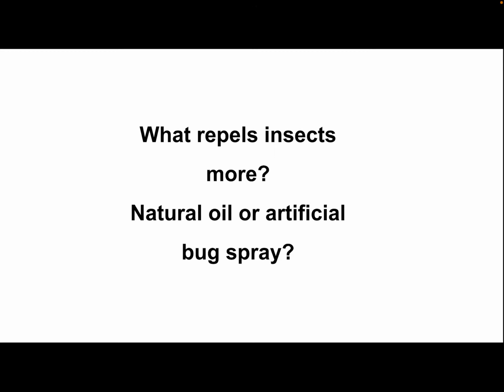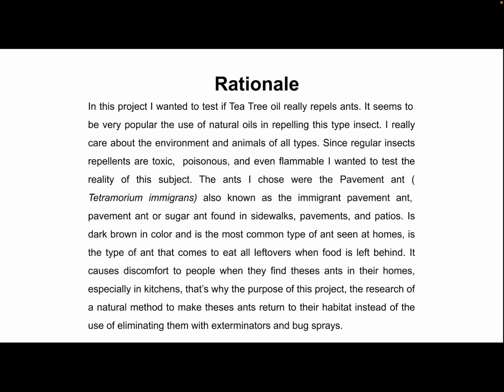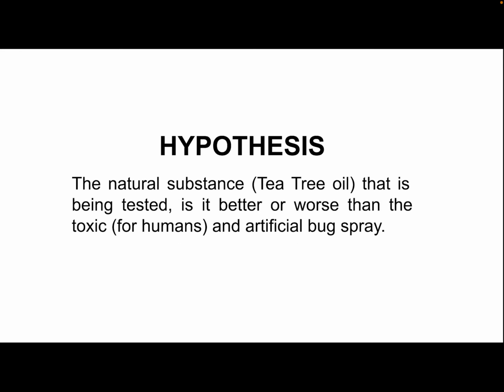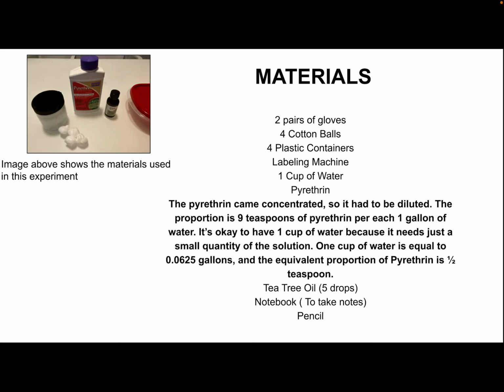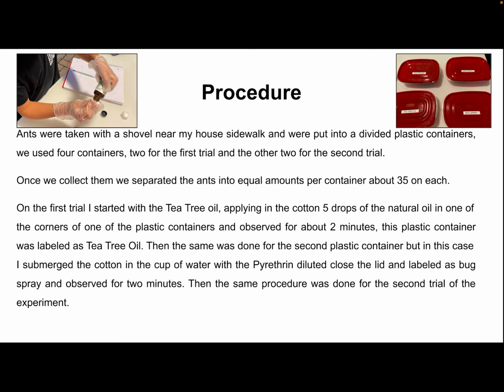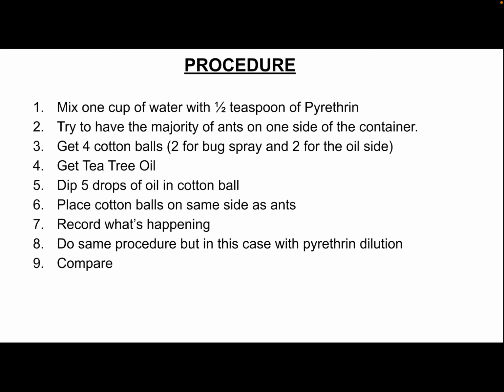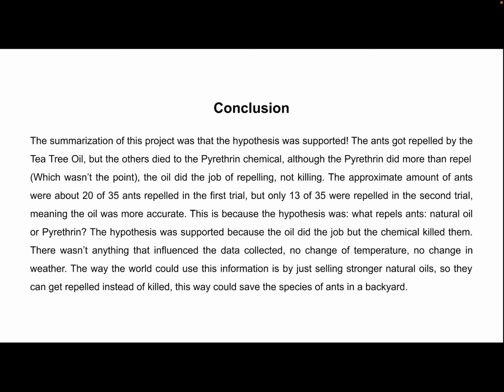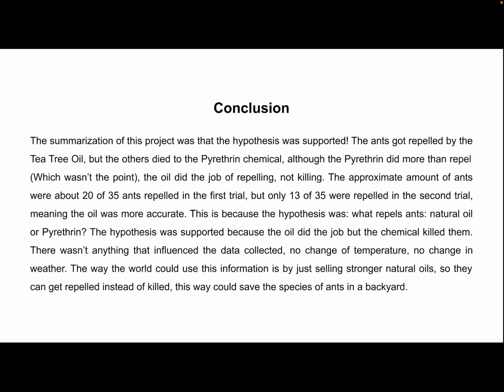Leon, Juan Which Repels Ants More?